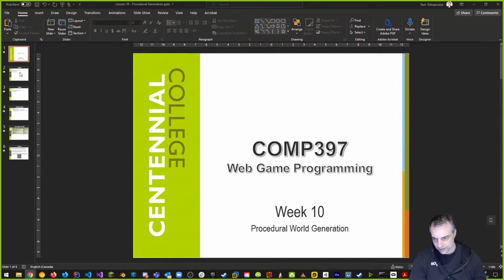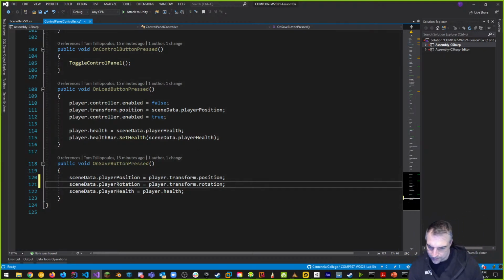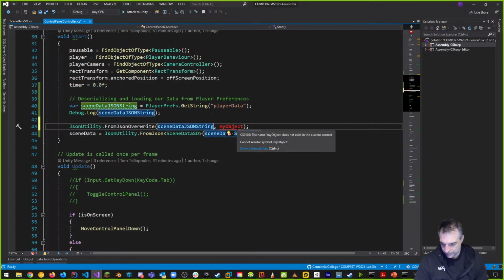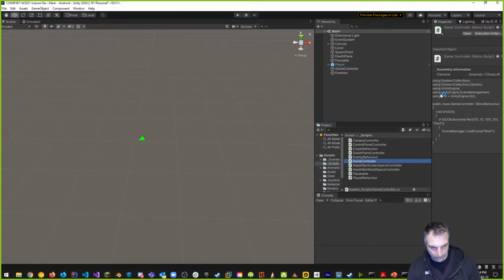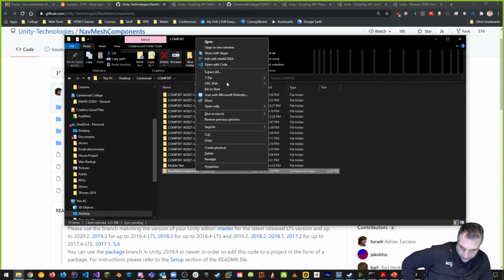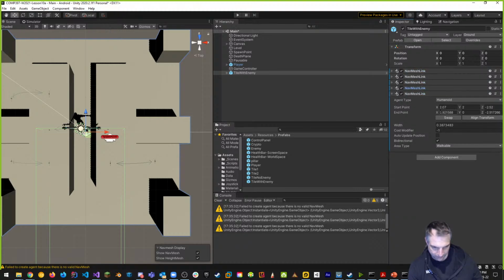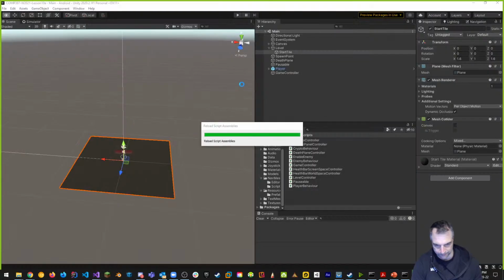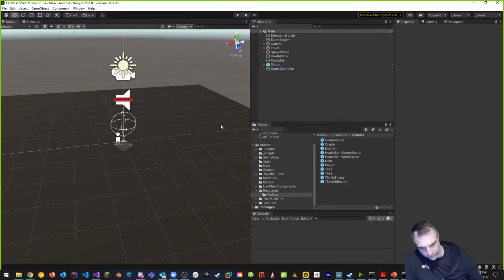COMP397 - W2021 - Week 10 - Part 1 - Intro to Procedural World Generation